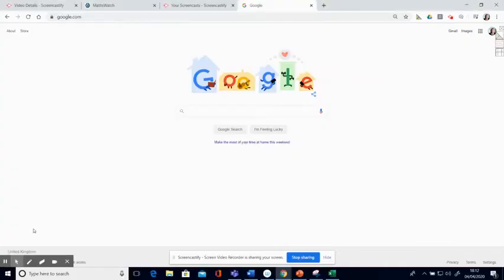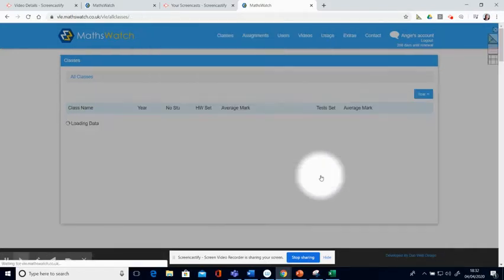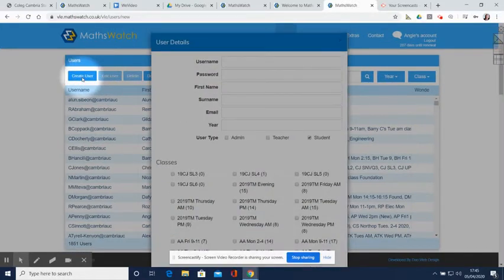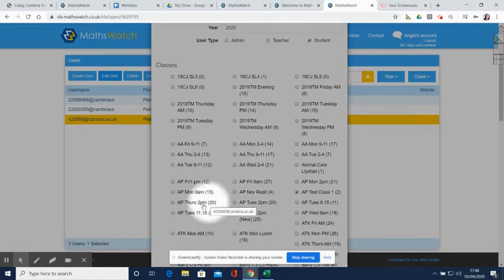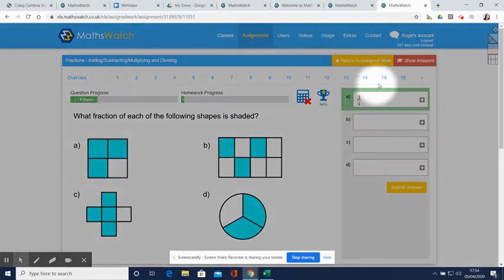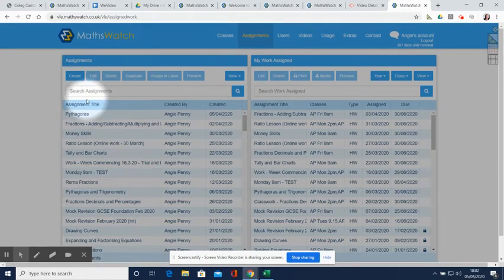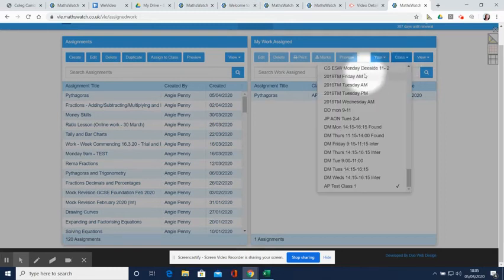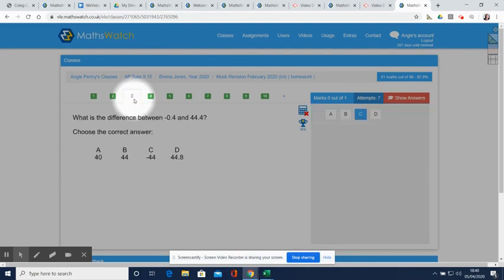Mathswatch Tutorial for Tutors